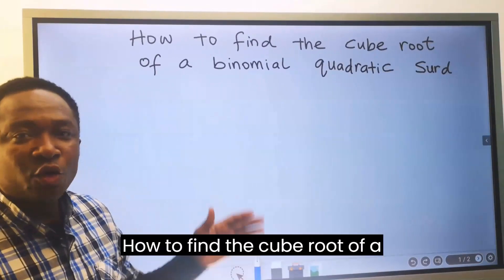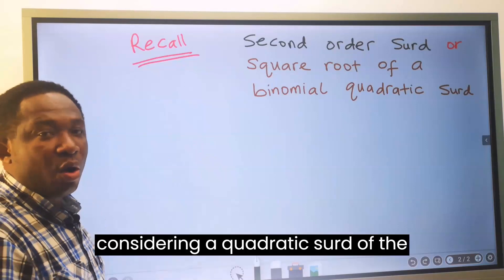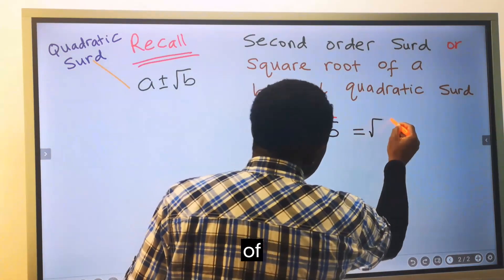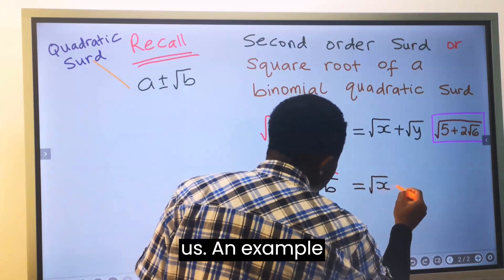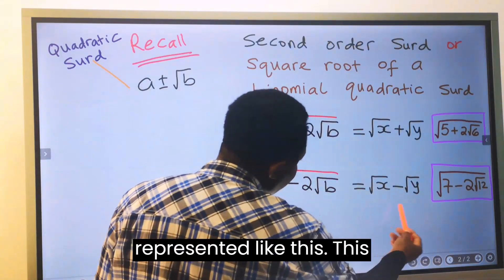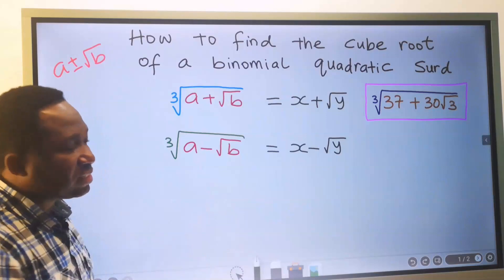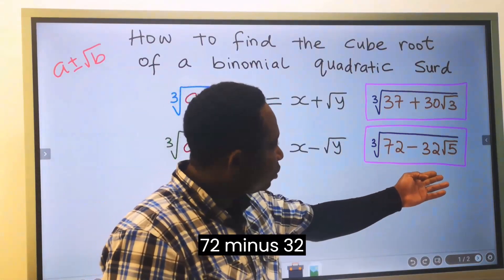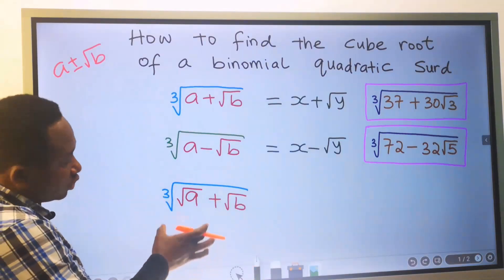Square and Cube Roots of Binomial Quadratic Surds | Radicals Cube Root | Advanced Surds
Time Stamp:
00:00 Introduction to Advanced Surds
00:15 Second order surd - Quadratic Surd
01:54 Third order surd - Cubic surd

Introduction to CUBIC BINOMIAL QUADRATIC SURDS
CUBIC QUADRATIC SURDS
Third Order
Cube Roots of Radicals
Advanced Surds
Radicals Cube Root
surds
surd
cube root of surds
cube roots of surds
square roots of radicals
square root of surds
square roots of surds
double square roots
double square root of surds
basic conditions of a cubic surd
binomial quadratic surds
how to find cubic roots
cube root of radicals
square root of radicals
third order surds
cubic surd
second order surd
square root of a binomial surd
square root of a binomial quadratic surd
quadratic surd
how to find quadratic surd
cubic root of surds
introduction to advanced surds
second order surds
third order surds

How to Simplify TRINOMIAL SURDS of TRIPLE RADICALS with Plus and Plus at the Denominator
How to Simplify TRINOMIAL SURDS of TRIPLE RADICALS  with Minus and Plus at the Denominator
Simplifying TRINOMIAL SURDS of TRIPLE RADICALS  with Minus and Plus at the Denominator
TRINOMIAL SURDS of TRIPLE RADICALS
Learn How to Rationalize TRINOMIAL SURDS of TRIPLE RADICALS with Plus and Plus at the Denominator
How to simplify TRINOMIAL SURDS of TRIPLE RADICALS
How to Rationalize TRINOMIAL SURDS of TRIPLE RADICALS
Surds, conjugate, conjugate surds, triple surds, rationalize the denominator
How to Rationalize TRINOMIAL SURDS of TRIPLE RADICALS Denominator
Advanced surds
Advance surd
Hard surds
Difficult surds
GCSE surd exam questions
Learn surds
Learn how to rationalize surds
Learn How to Rationalize TRINOMIAL SURDS of TRIPLE RADICALS Denominator
Kelvin Academy surds
Surds from Kelvin Academy